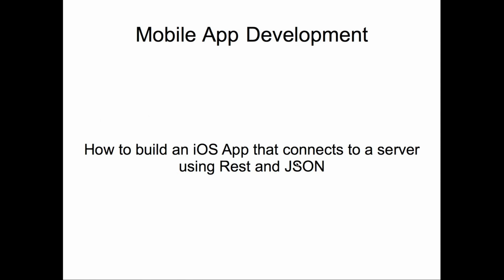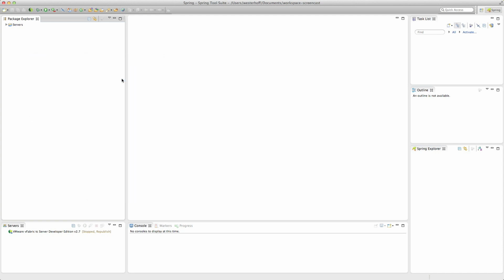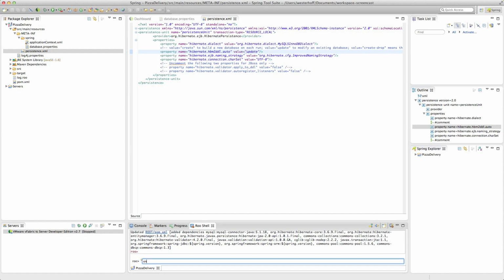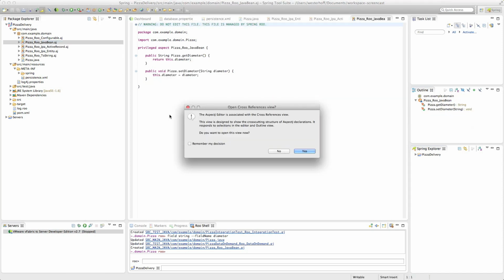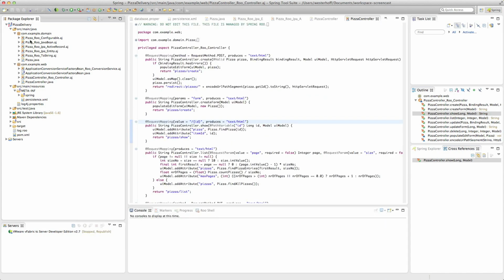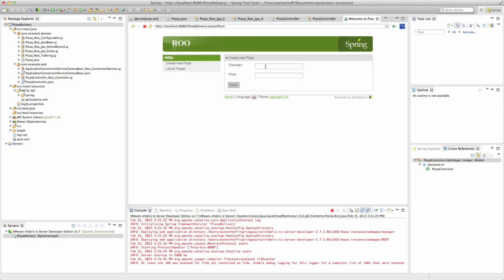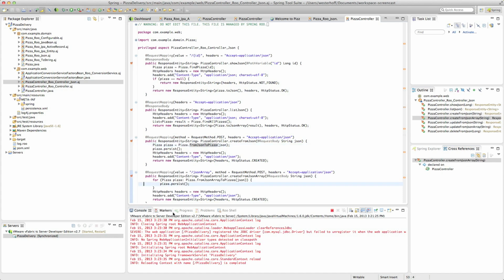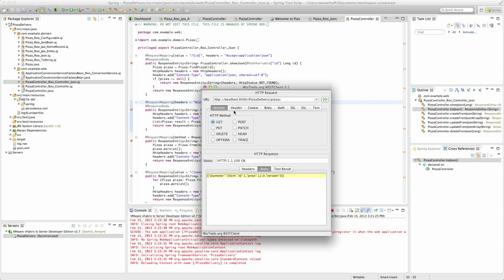How to build a mobile app - Part 1 - Server intro: Rest services, JSON and Spring Roo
This screencast is the first of a series that I'll be recording about how to create mobile apps. The goal of this series is to create an iOS app that's retrieving and sending data through a server through Rest and JSON. The server side will be implemented using Spring, using Spring Roo and Hibernate hosted on Amazon Web Services.

In Part 1 the basics of the server side will be covered. Here I create a new Spring Roo project using and create a Rest controller returning JSON data.